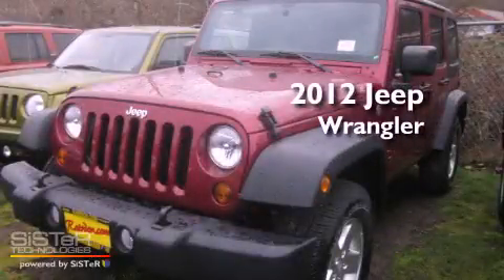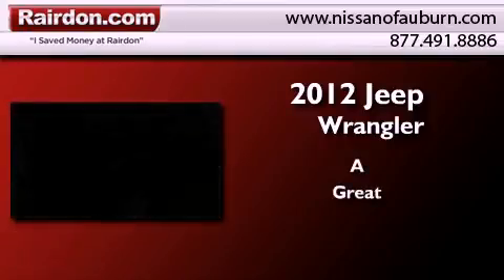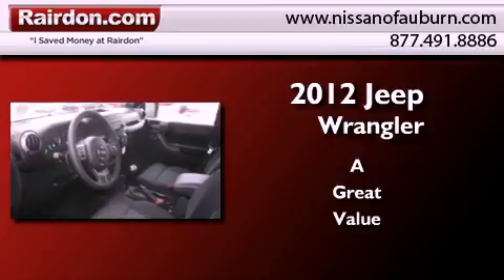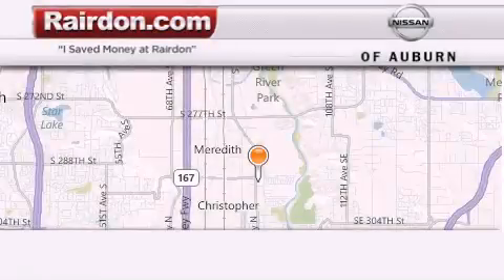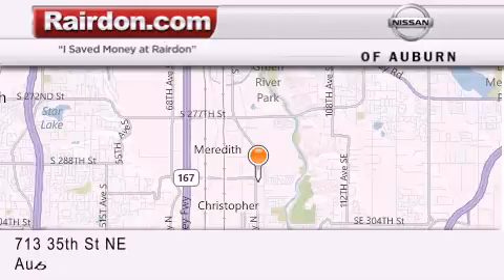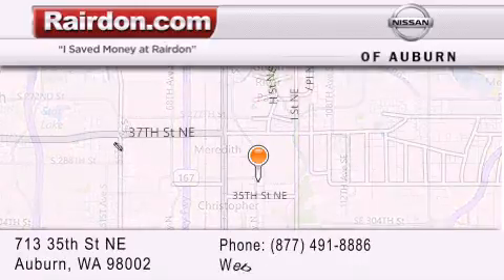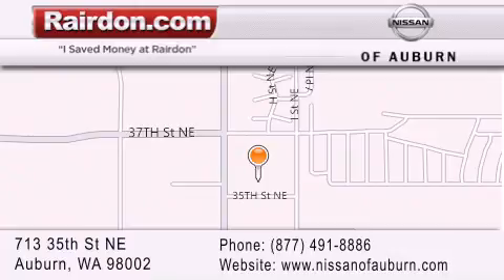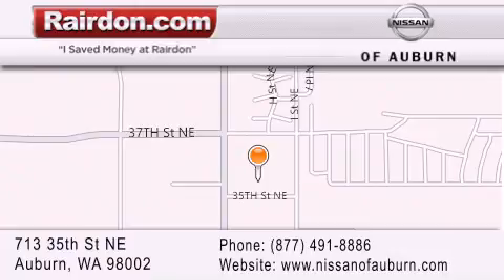2012 Jeep Wrangler Auburn WA 98002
Year : 2012
 Make : Jeep
 Model : Wrangler
 Engine : 3.6L V6 DOHC 24V FFV
 Trans . : Manual
 Exterior : Deep Cherry Red Crystal
 Miles : 25
 Interior : Black
 Stock : CL101946